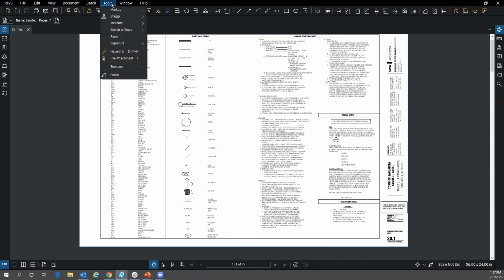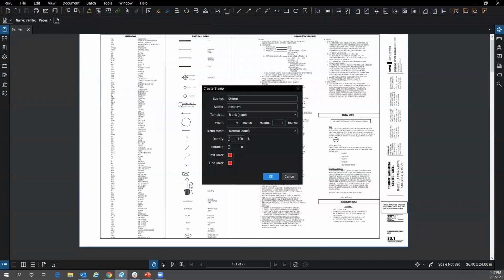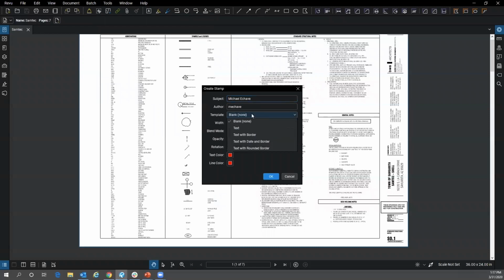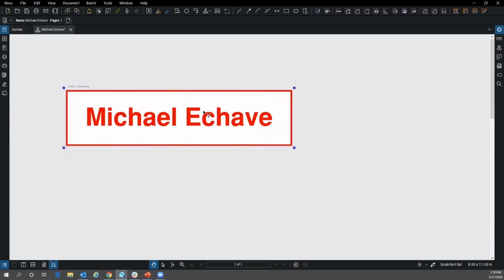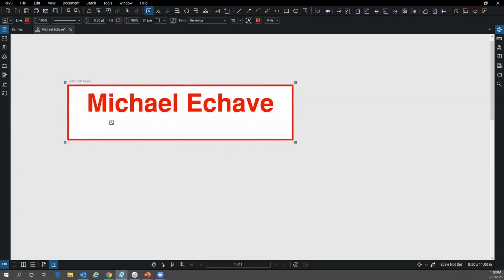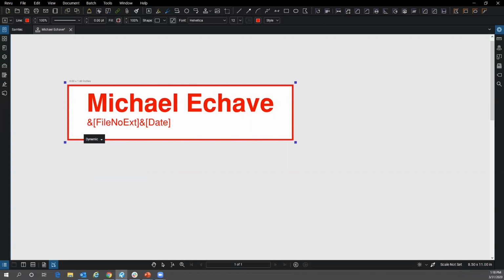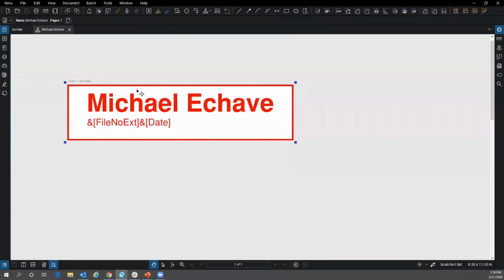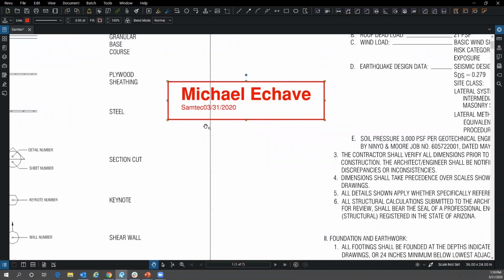Creating a Custom Stamp in Bluebeam Revu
Learn how to create a custom stamp in Bluebeam Revu.